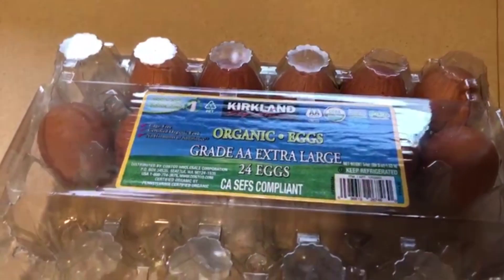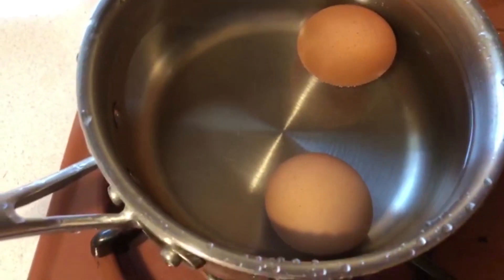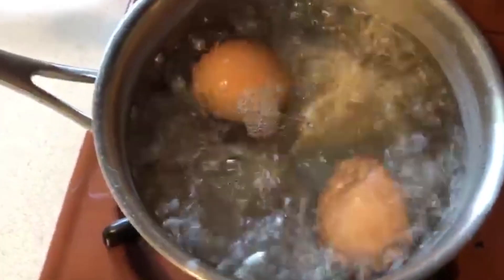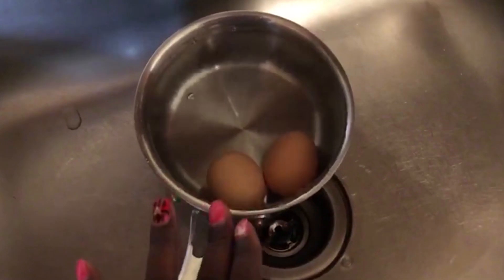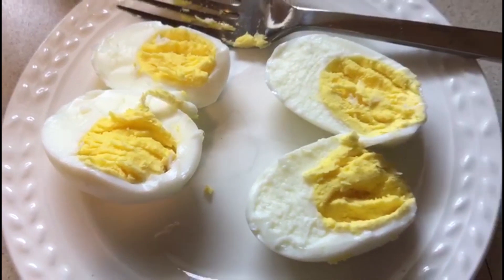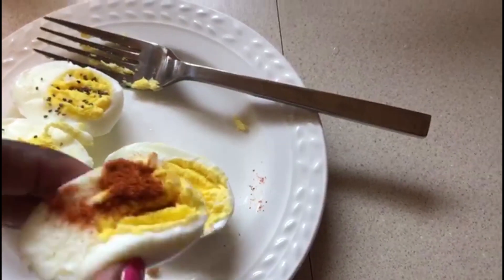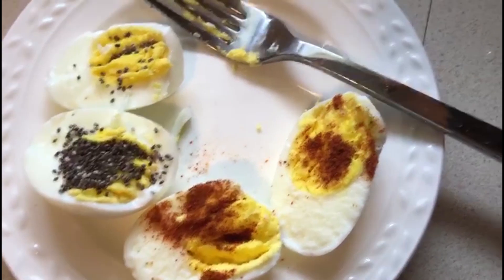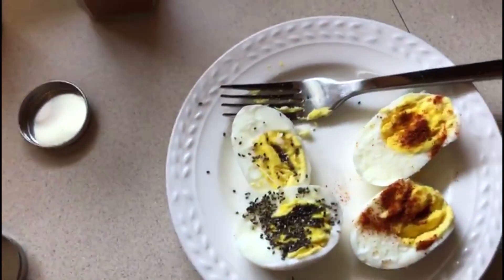How To Boil Eggs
Ingredients:  salt, chia seeds, cayenne pepper powder.